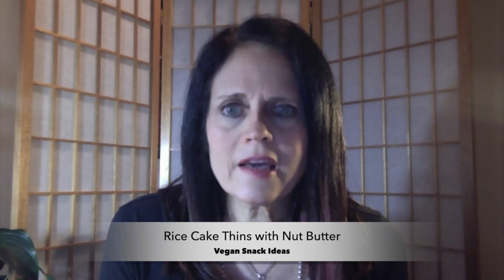Day 25 Ten Vegan Snack Ideas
Snacks can be power boosters for energy to hold us between meals! They can also help curb cravings and hunger. I'm sharing with you today some of my favorite vegan snacks - quick and easy!

My mission is “Reinventing Indulgence” - Welcome! This is a video blog and journey sharing my holistic health experience. If you would like to manage your food better - healthier options, more plant based living, modifying your eating behaviors, keeping addictions at bay or losing weight - then I’d love to help out! I’m sharing wellness tips and ideas daily to help create a place of peace on a “mind, body and soul” level! Lots of information on moving towards vegan and plant based living. Average 3 minute videos each day! If you would like one on one coaching visit ReinventingIndulgence.com